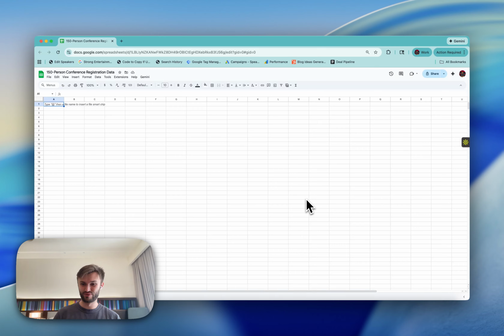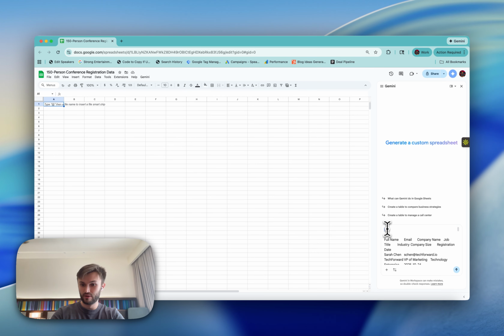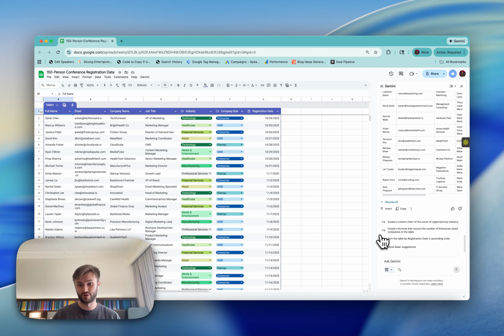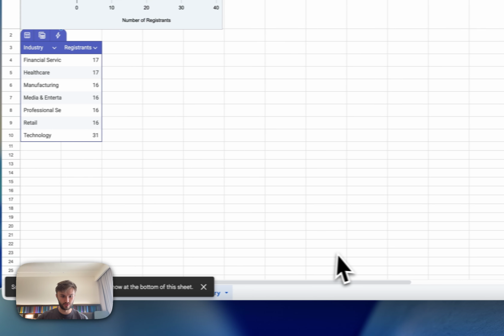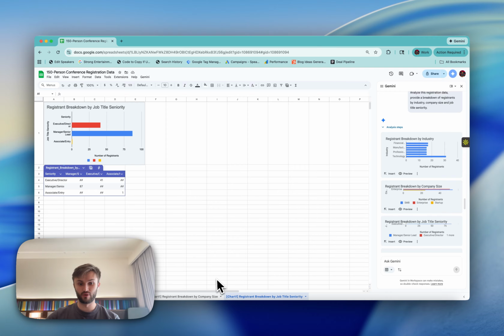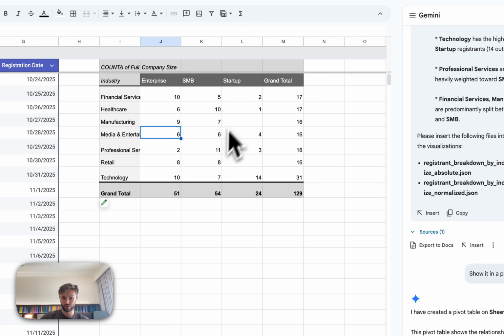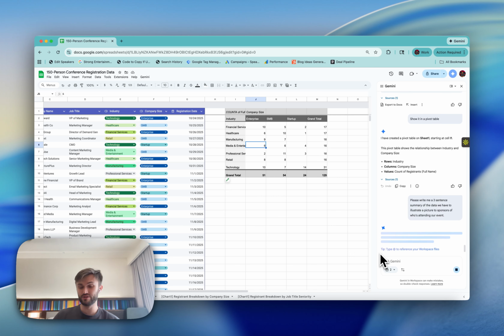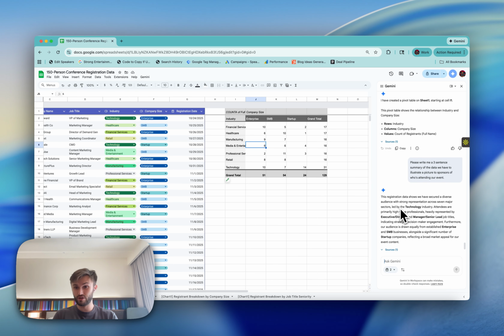Google Gemini in Sheets Demo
A quick demo of how an entry-level event professional could analyze and manipulate data in Google Sheets without any prior experience.